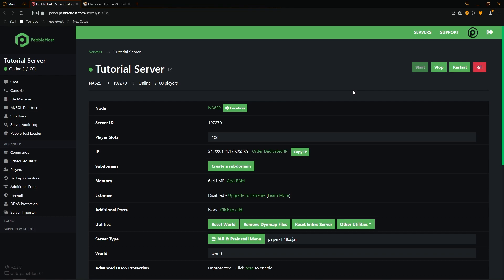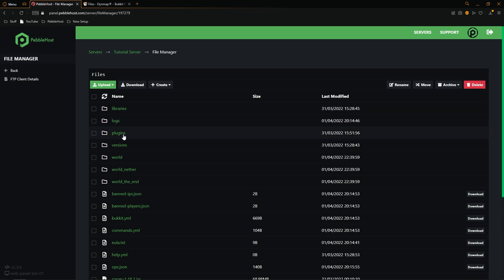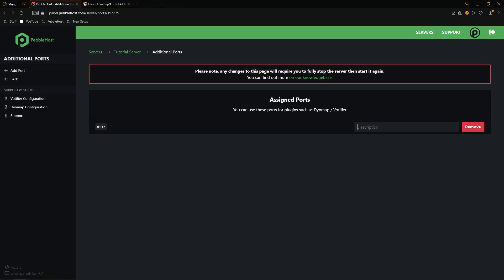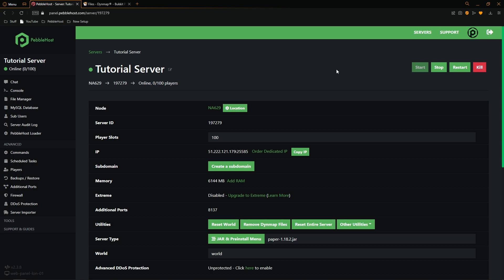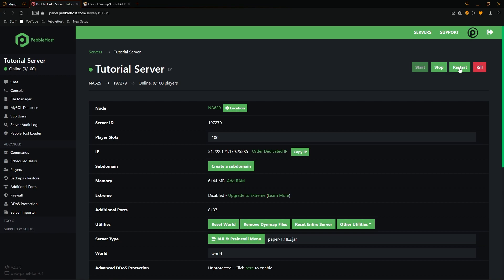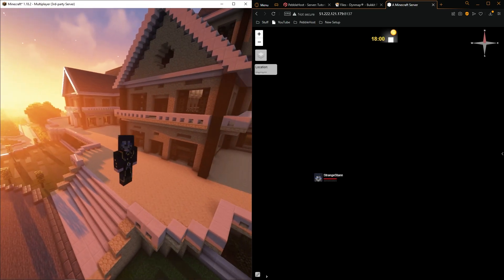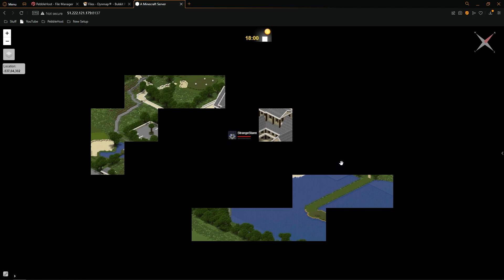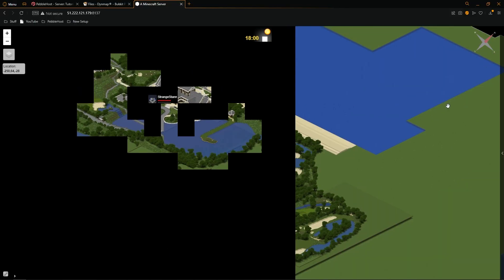How to Setup Dynmap in Minecraft 1.19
📗 Chapters:
0:00 Intro
0:24 Choosing Server Version
0:57 Installing the Plugin
2:09 MySQL Database
2:34 Additional Ports
3:13 Config
4:04 Setting A Domain
5:48 FREE Method
6:42 Starting a Render
7:16 Setting Your Dynmap Page to 3D
9:07 Outro